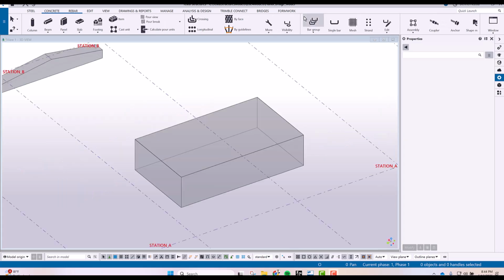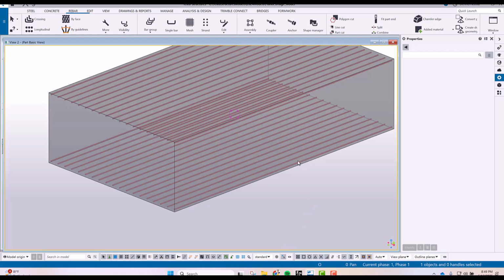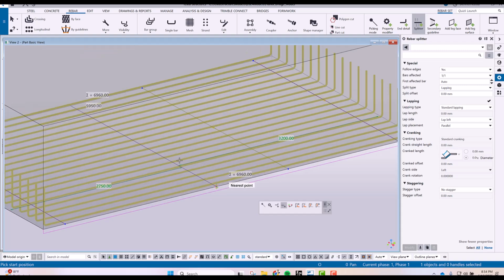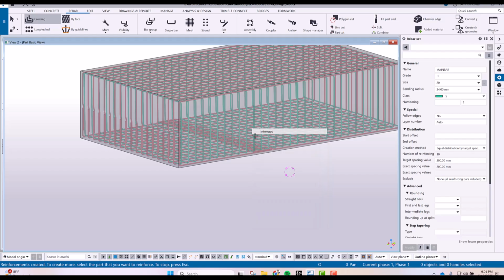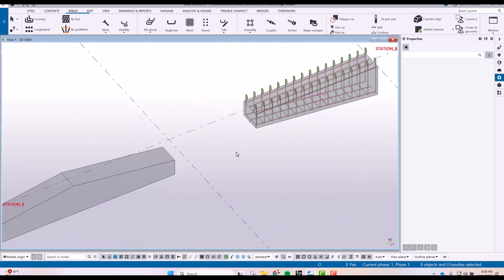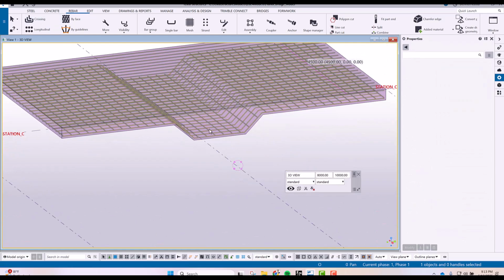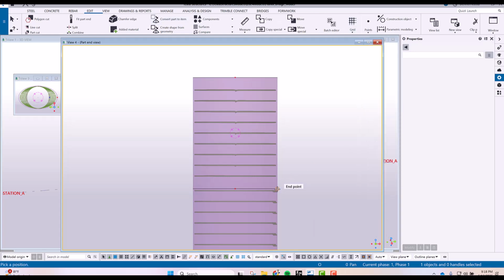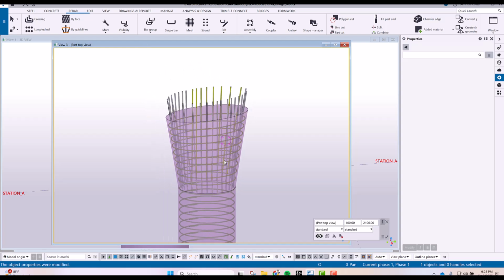How to use Tekla Rebar Set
This video shows how use rebar set.